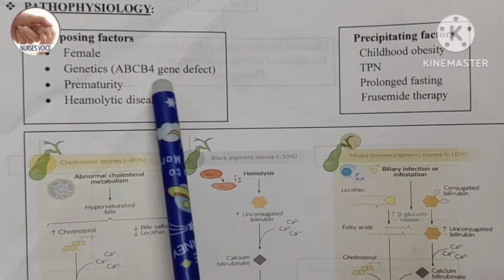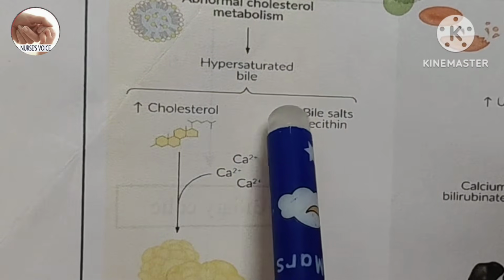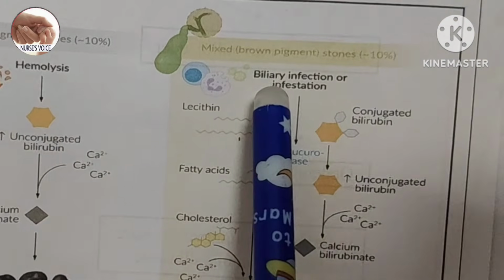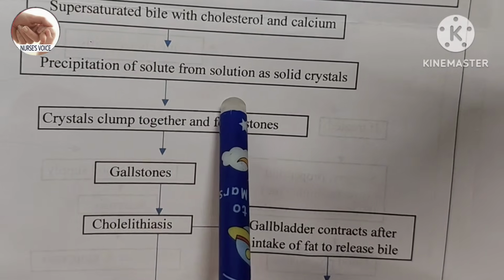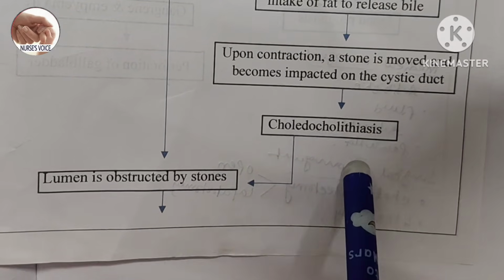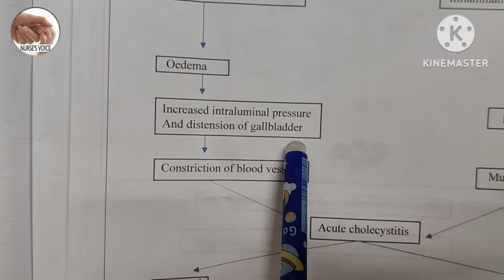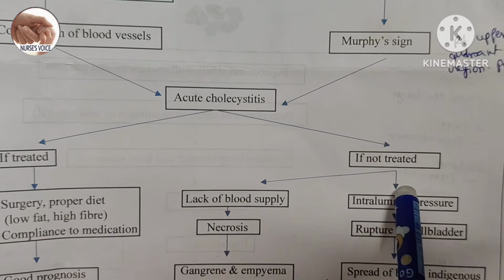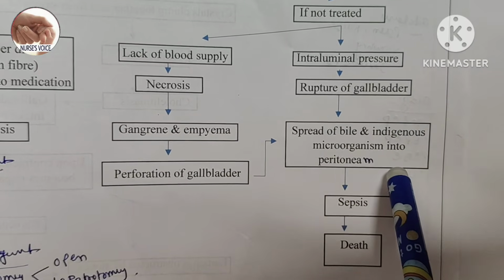Cholelithiasis/Gallstones: Pathophysiology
📝Learn the detailed pathophysiology of gallbladder stones (cholelithiasis) in this short and easy-to-understand medical video. Understand how gallstones form, the types of stones (cholesterol vs pigment), risk factors, and the underlying mechanisms leading to gallbladder dysfunction.

📝Topics Covered:

✅What is cholelithiasis?

✅Gallstone formation process

✅Risk factors (4Fs: Female, Fat, Forty, Fertile)

✅Bile composition and stasis

✅Clinical implications of gallstones

cholelithiasis, biliary colic, gallstones treatment, gallstones, pathophysiology, gallbladder pain